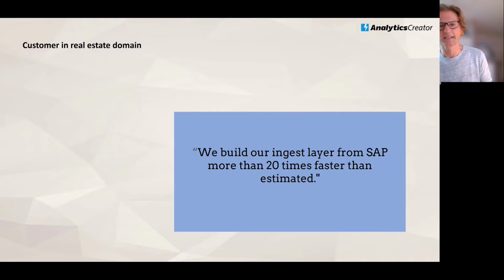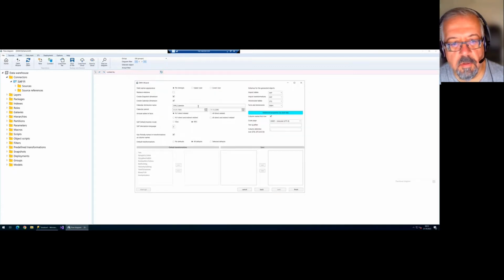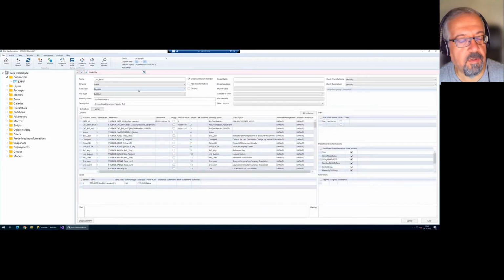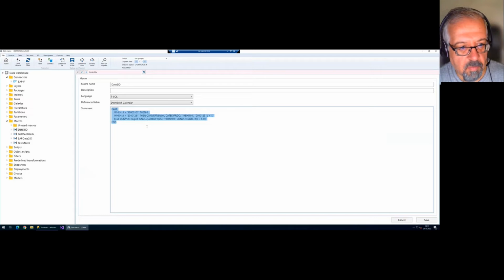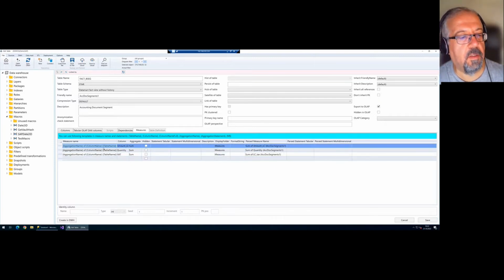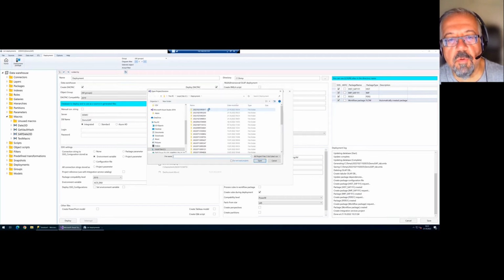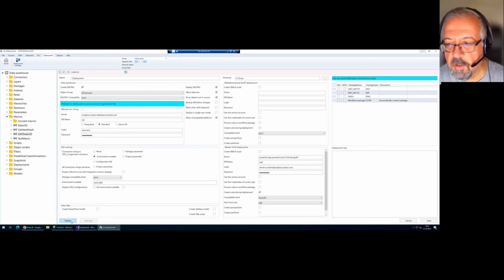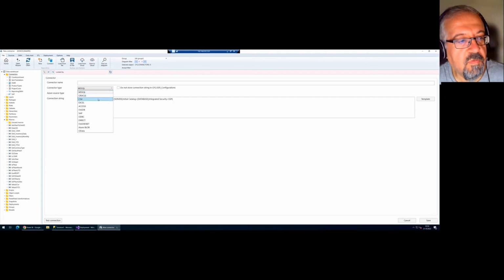60 Minutes to create from SAP source a DWH on MS SQL or Azure SQL DB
Technologies and architectures are presented how you can automatically create a data warehouse based on your SAP data and migrate it into the MS BI stack.